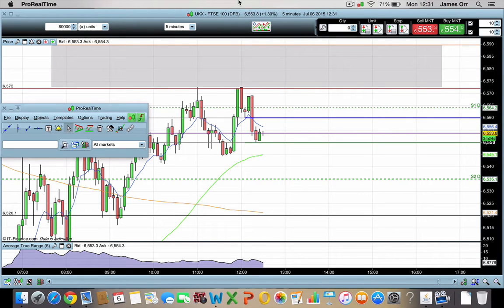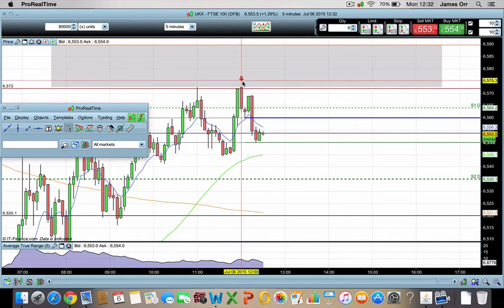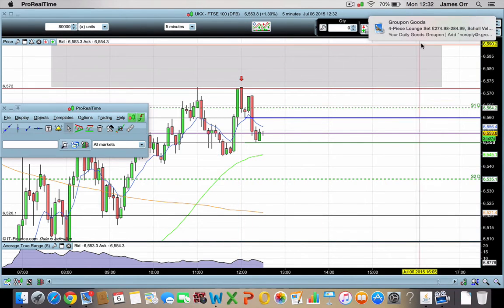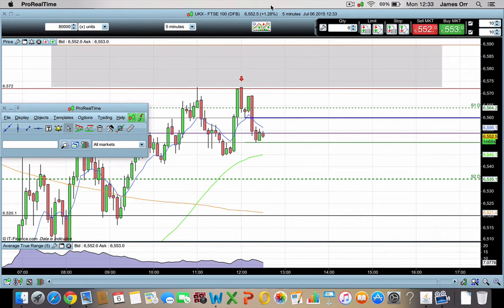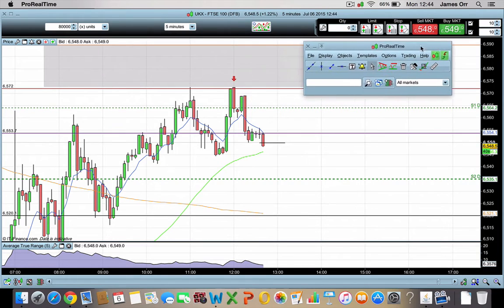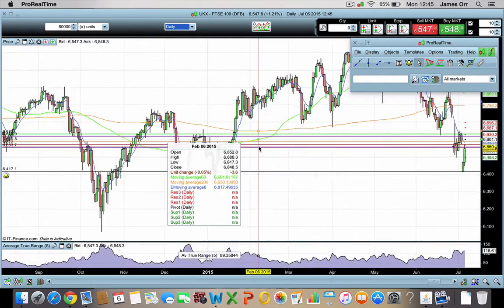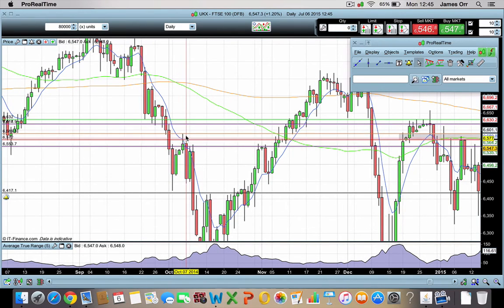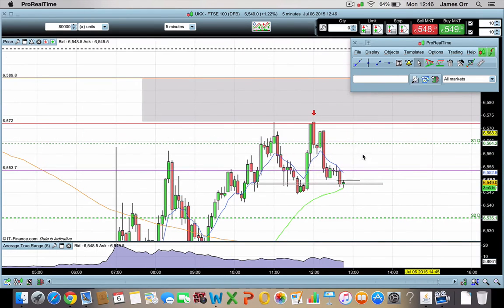FTSE Piercing Pattern Live Trade